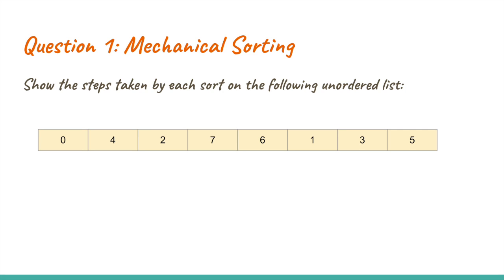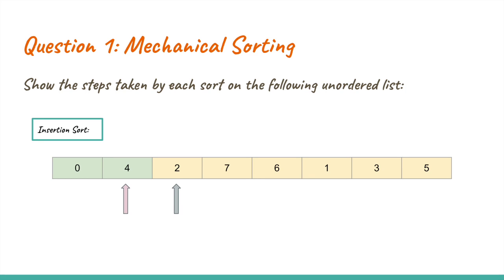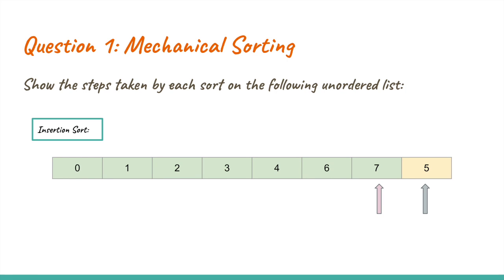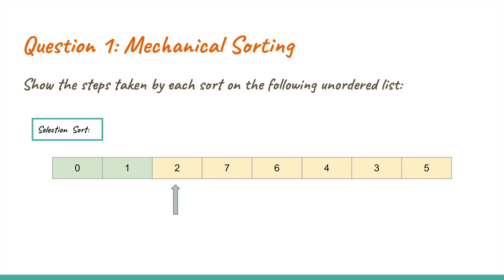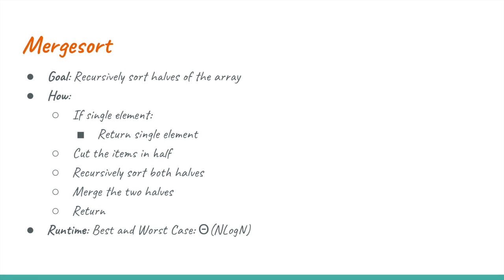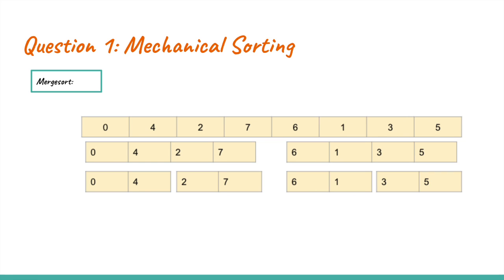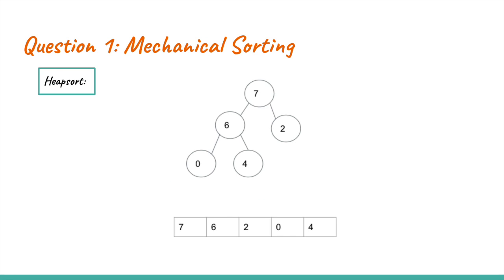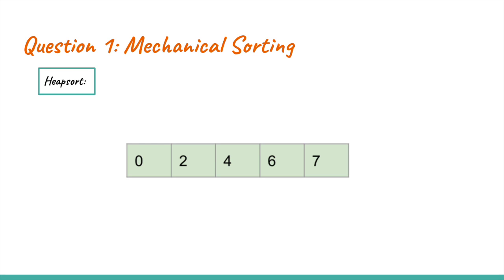[CS61B] Discussion12, Question 1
This video is about [CS61B] Discussion12, Question 1